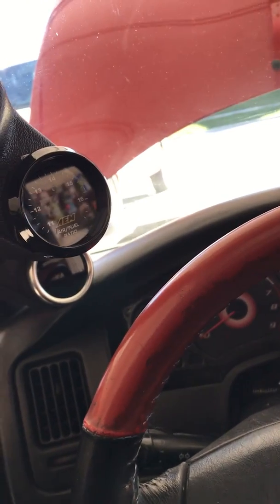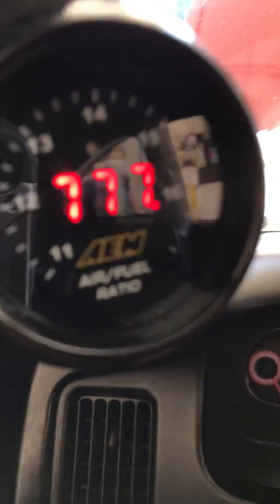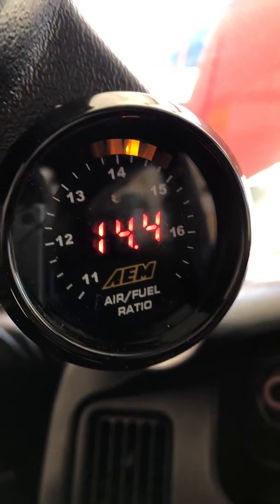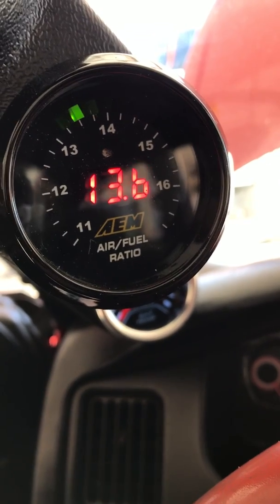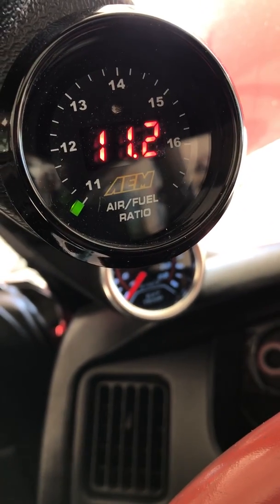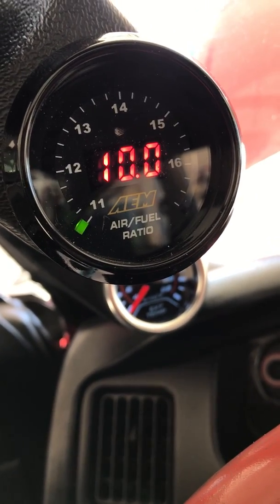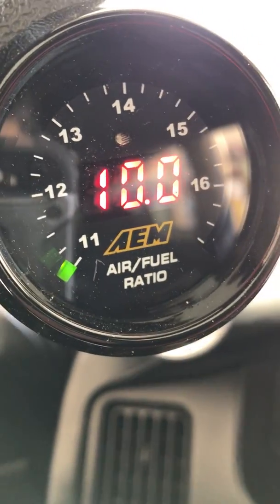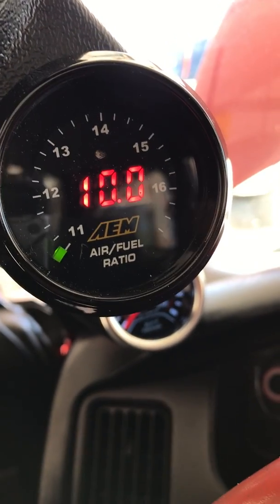AEM 30-4110 brake cleaner sensor test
Decided to do the brake cleaner and rag test to determine if I have a bad O2 sensor for my AEM 30-4110 wideband